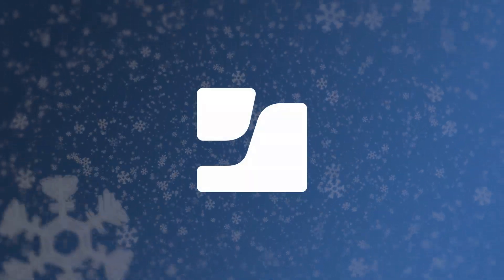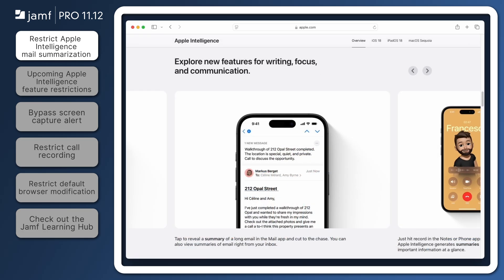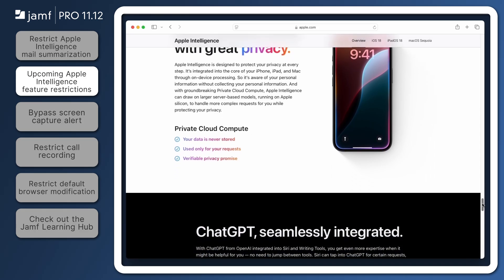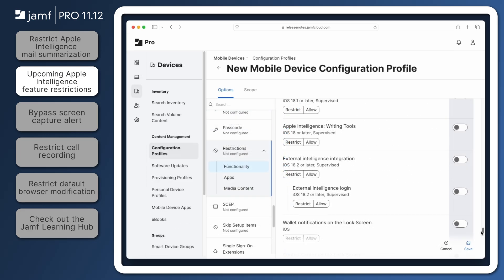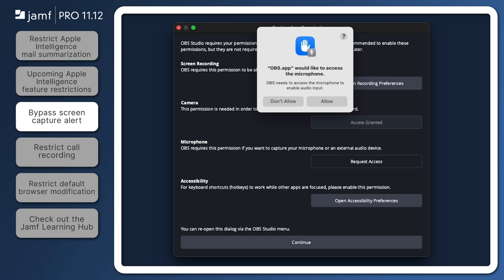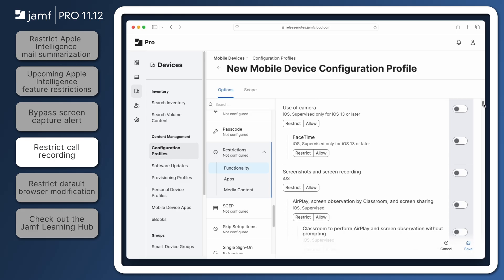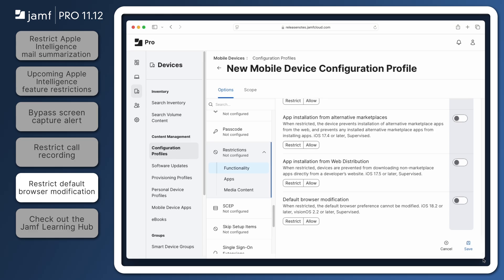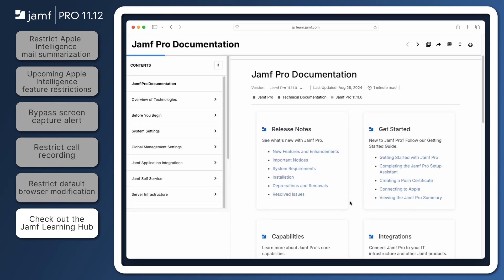Jamf Pro 11.12 Release Notes - New Features and Enhancements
Let’s go through a brief overview of some of the newest features available in Jamf Pro 11.12.

Chapters:
0:16 - Restrict Apple Intelligence mail summarization
1:13 - Upcoming Apple Intelligence feature restrictions
2:32 - Bypass screen capture alert
3:16 - Restrict call recording
3:46 - Restrict default browser modification
4:31 - Check out the Jamf Learning Hub

Resource links:
Jamf Pro Release Notes - New Features and Enhancements